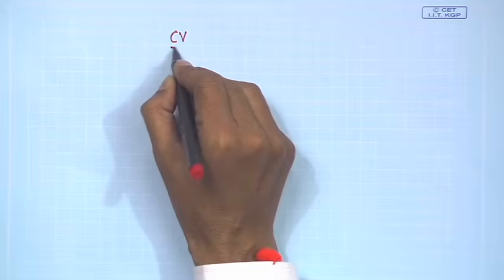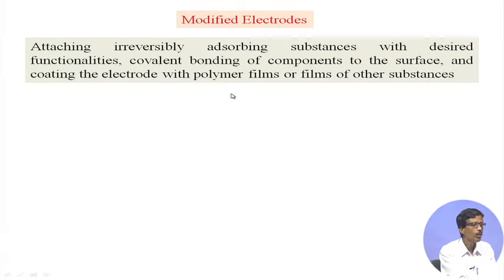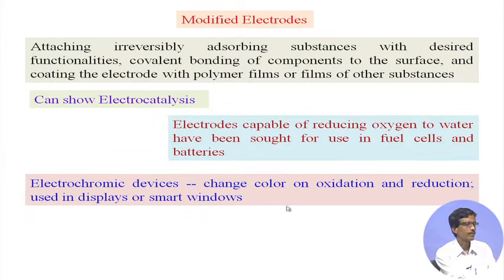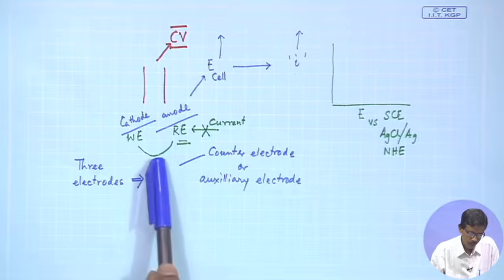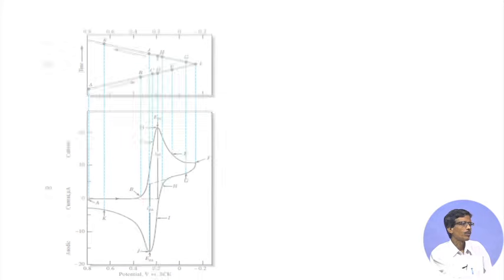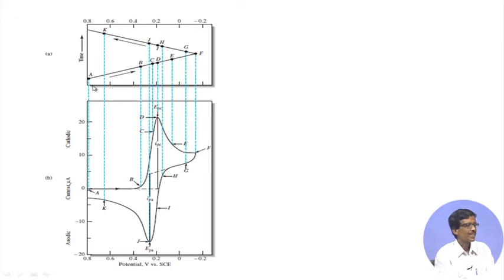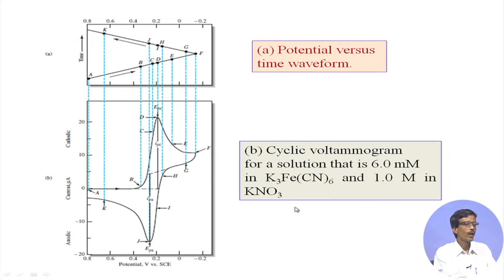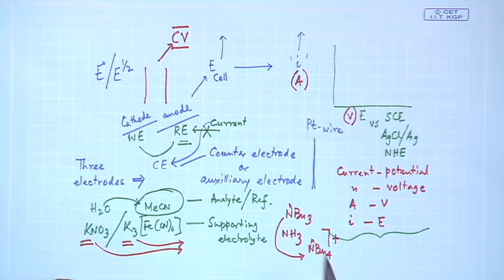Electrochemical Methods - III (Contd.)